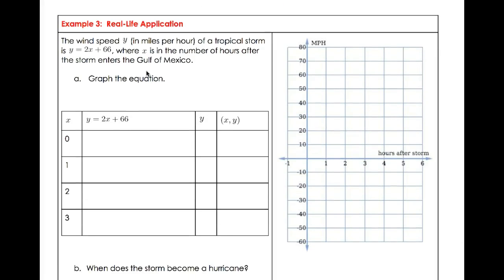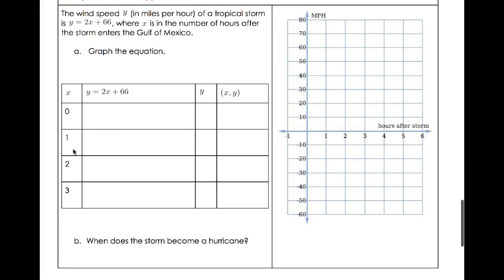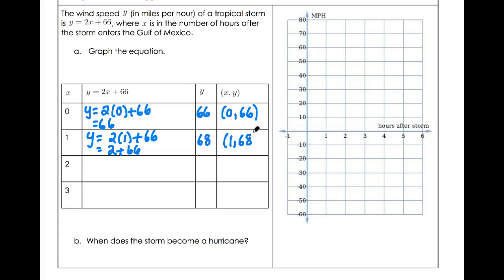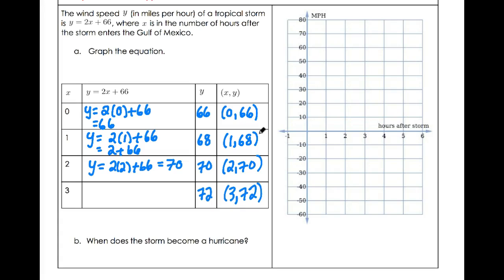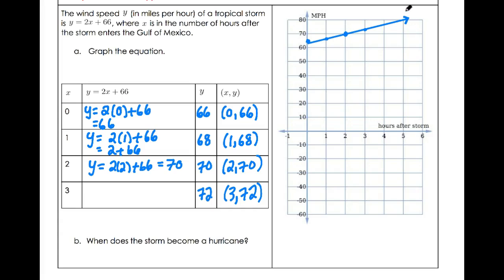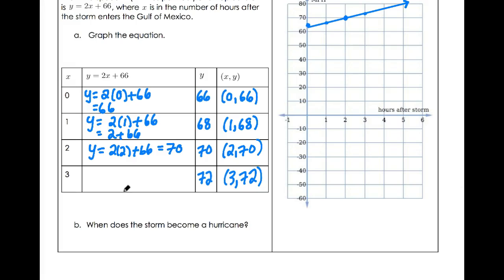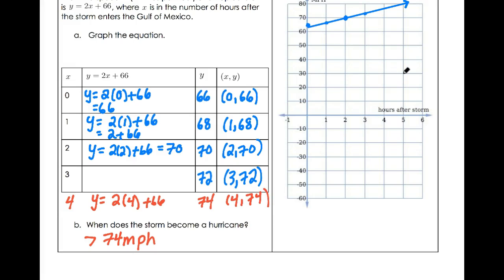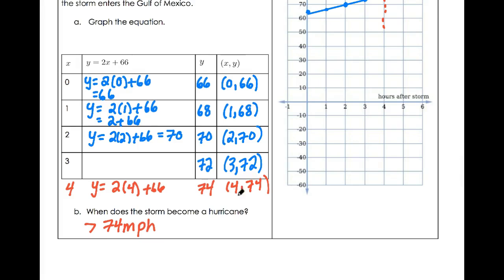Section 4.1 Graphing Linear Equations Part 3